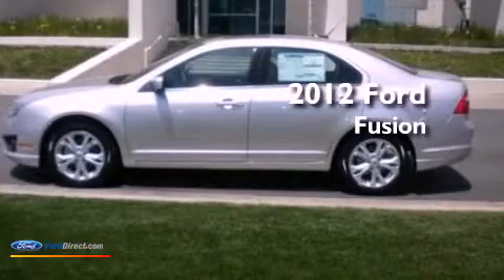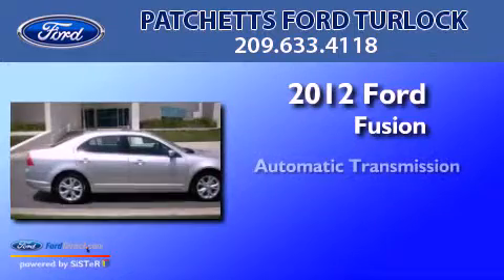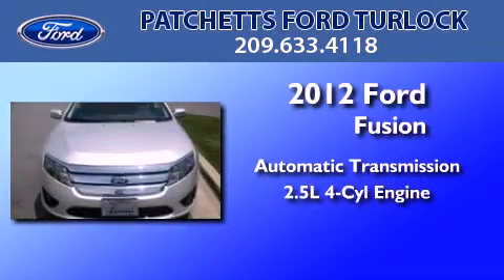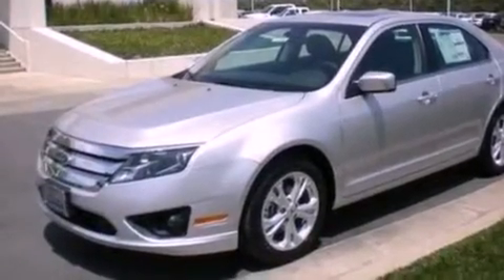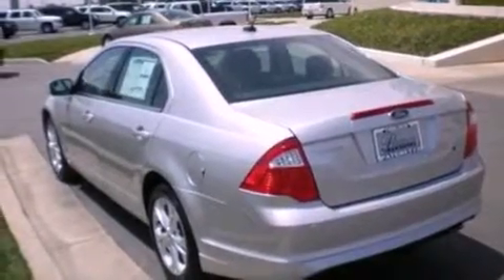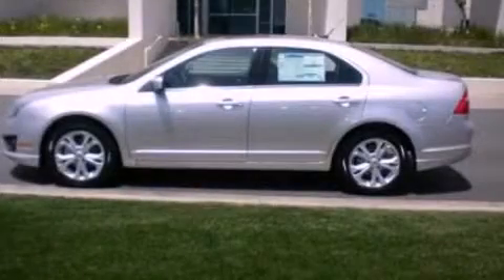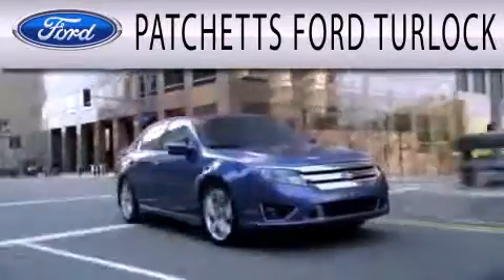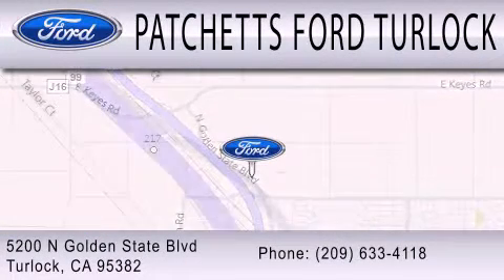2012 FORD FUSION Turlock CA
Year : 2012
 Make : FORD
 Model : FUSION
 Engine : 2.5L I4 16V MPFI DOHC
 Trans . : 6-SPEED AUTOMATIC
 Exterior : INGOT SILVER METALLIC
 Miles : 10
 Interior : CHARCOAL BLACK
 Stock : 12105

 5200 N Golden State Blvd